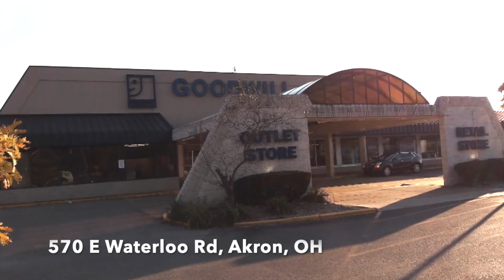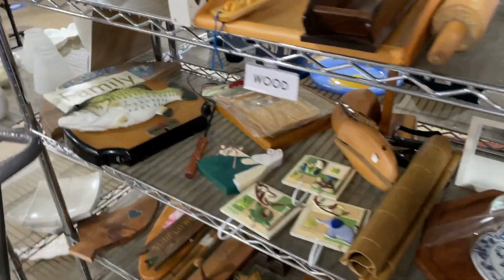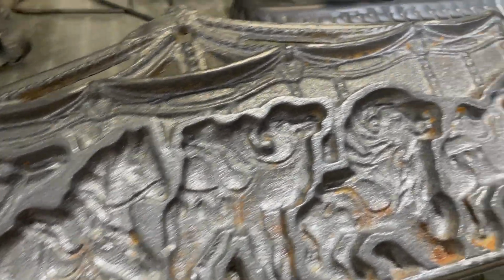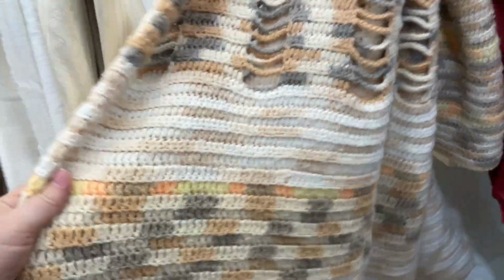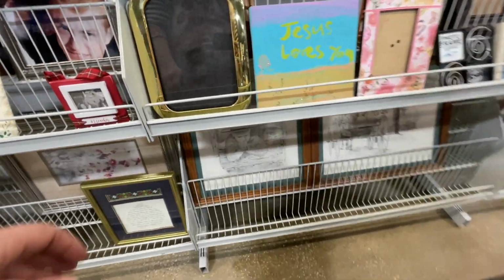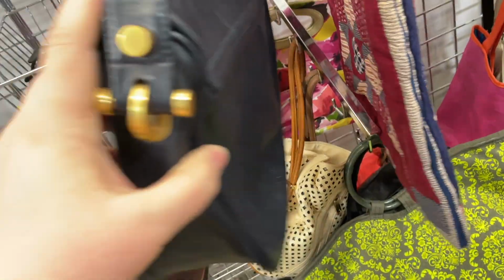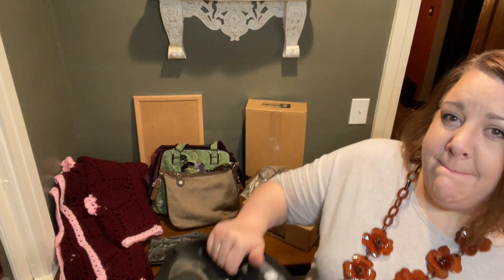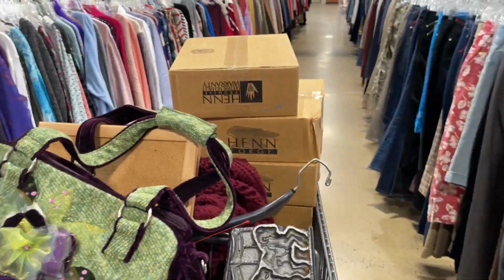😲 VINTAGE things & BRAND NEW things at this Goodwill! 😲 Thrift with me and see what I found! 🤗🛒❤️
I shopped at the Goodwill in Akron for things I could sell in my eBay shop for a profit. Come along and see what I found. 👀🔎 I share all my lookup info and comps so if you are thrifting for resale or just for fun, you can see what things are valued! 🤗🛒❤️

You can find a lot of these rescued treasures in my eBay store:

If you are in the Northeast Ohio area, you can visit the YosoBoho Booth #54 at the SHOPS ON THE LAKE (formerly Craft & Antique Co-op) on 1871 North Ridge Rd in Painesville, Ohio.

=) Amy